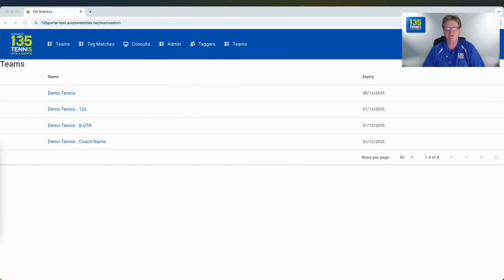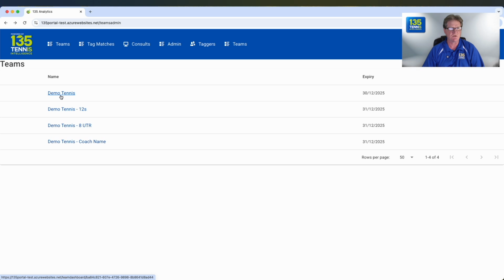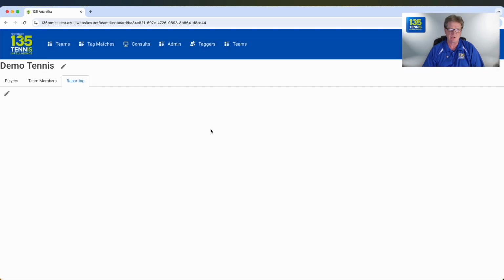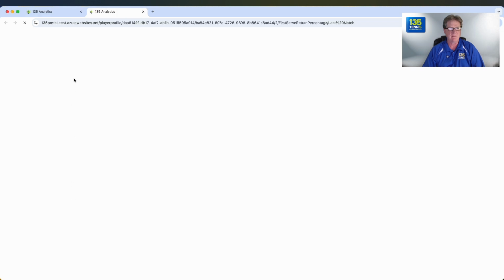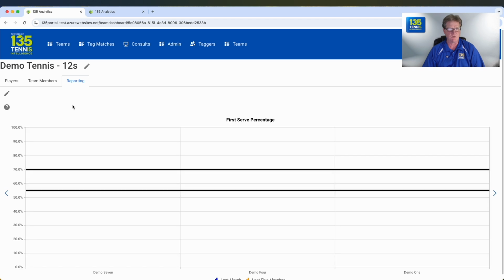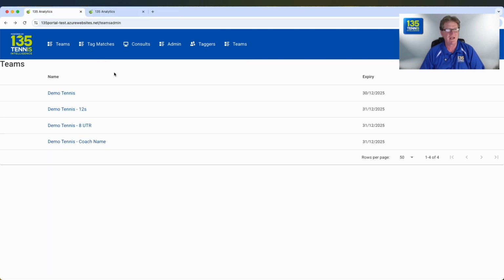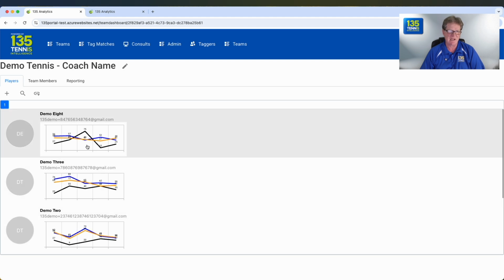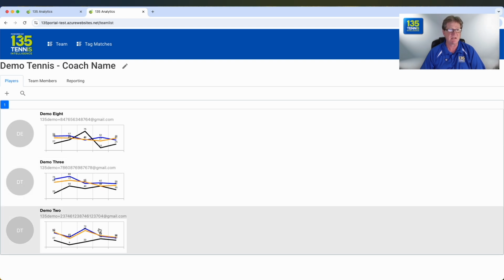135 Team Reporting for Academies and Coaches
Player reporting that makes player progress so much easier to view.

Using 135 metrics, we can report on an entire group of players or divide players into age group, UTR band, or by coach for example.

Coaches can view the data of the players they coach as a group, while a 135 Expert within your academy as well as the academy owner/director can see all groups in the master list.

There is also 135 individual player reporting which is covered in another video.